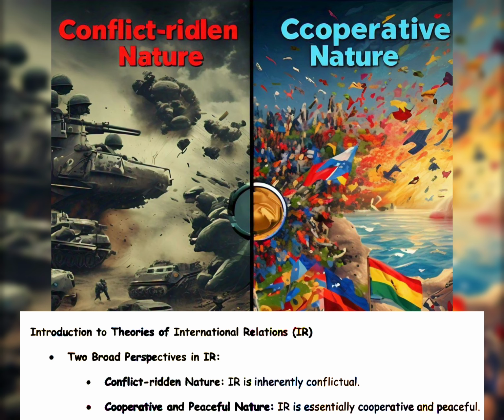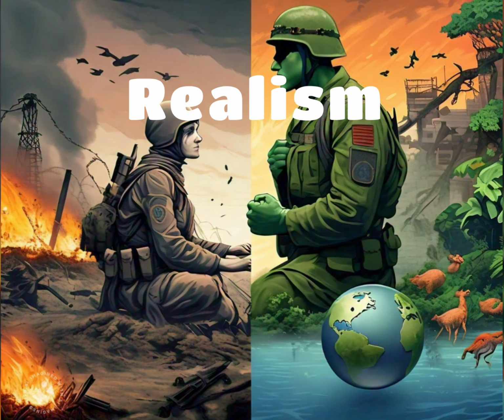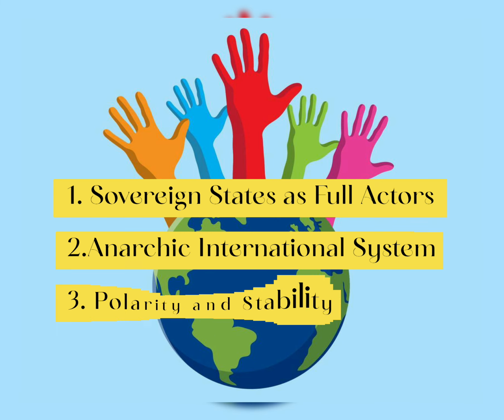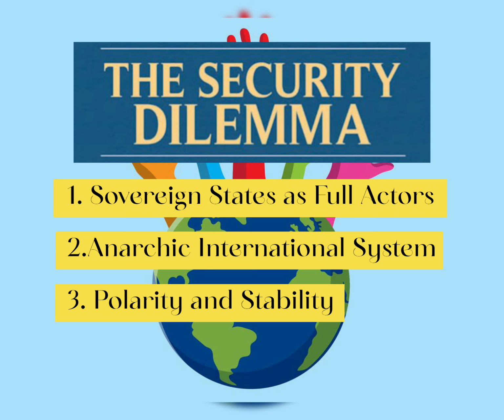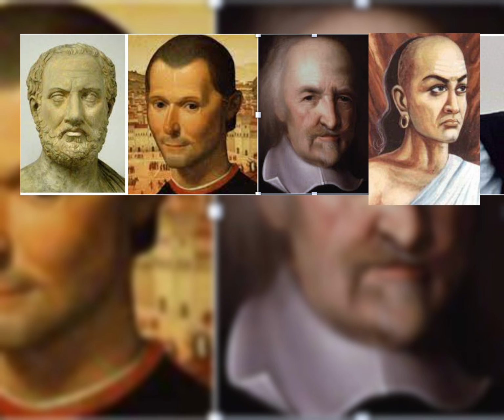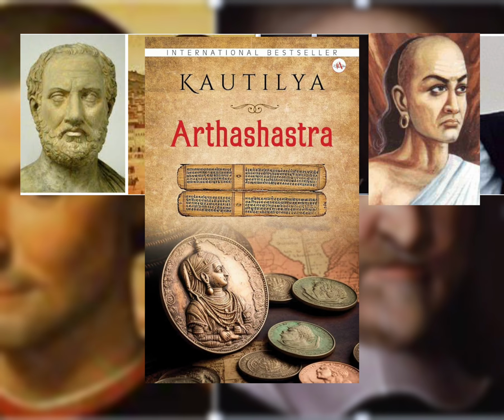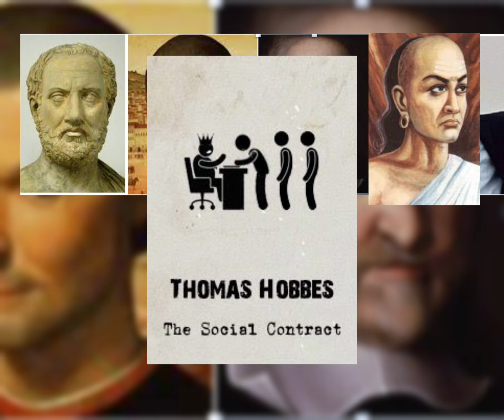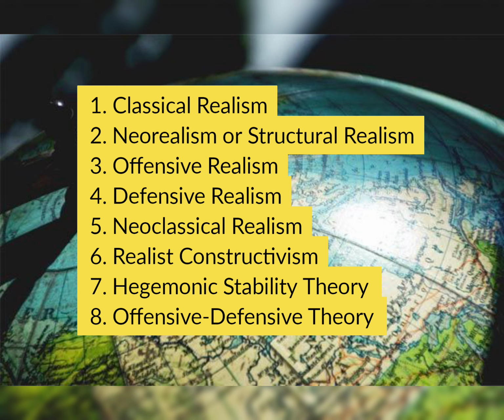Realism in International Relations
Welcome to our deep dive into Realism in International Relations—a fundamental theory that has shaped our understanding of global politics. 🌍

In this video, we'll explore the core assumptions of Realism, including the anarchic nature of the international system, the focus on state power, and the pursuit of security. You'll learn about the key thinkers behind the theory, such as E.H. Carr, Hans Morgenthau, and Kenneth Waltz, and how their ideas continue to influence global affairs today.

We'll also break down the different types of Realism, including:Classical RealismNeorealism (Structural Realism)Offensive and Defensive RealismNeoclassical RealismRealist ConstructivismHegemonic Stability TheoryOffensive-Defensive TheoryWhether you're a student of International Relations, preparing for exams, or just curious about global politics, this video offers an insightful and engaging overview of Realism. We'll discuss the relevance of Realist theories in contemporary global issues, as well as the criticisms they face in a world increasingly influenced by cooperation and non-state actors.